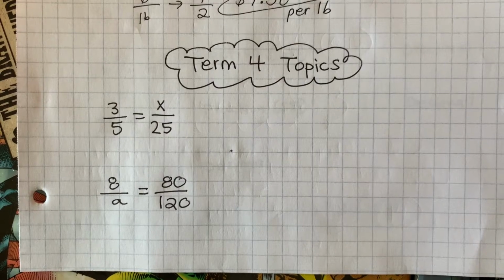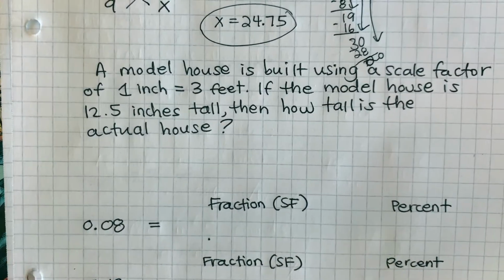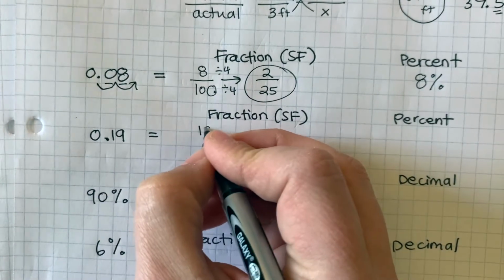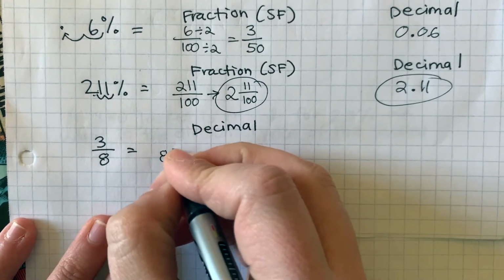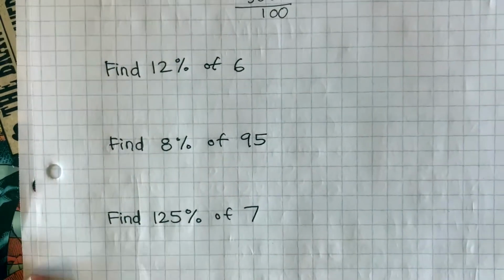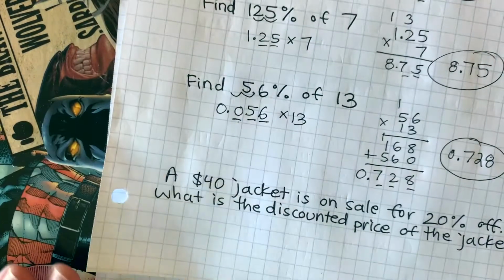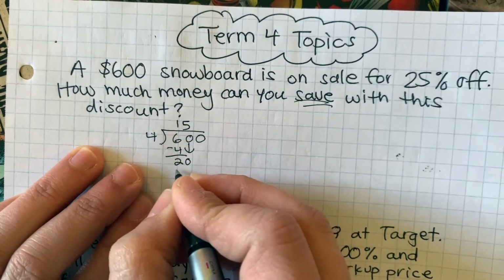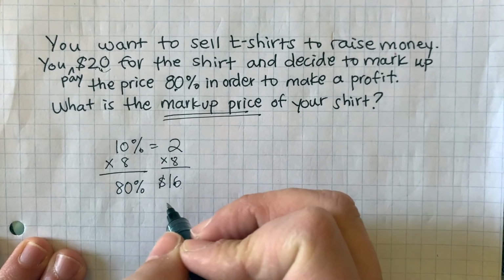MATH 6: TERM 4 TEST REVIEW - Study Guide Answers for Term 4! Explained